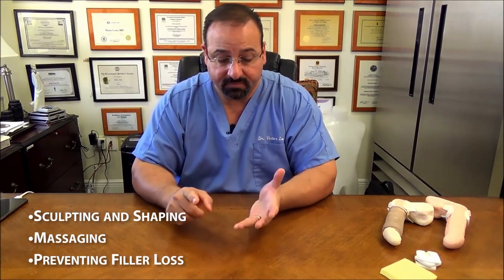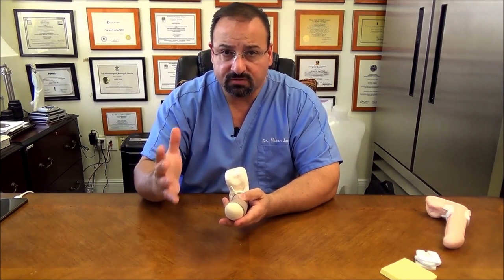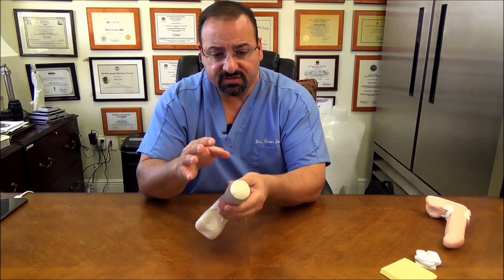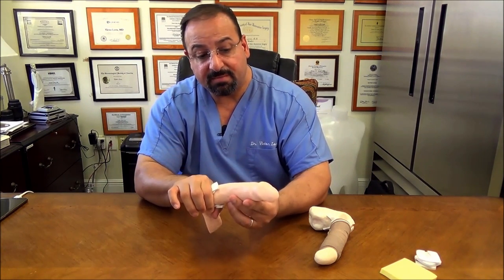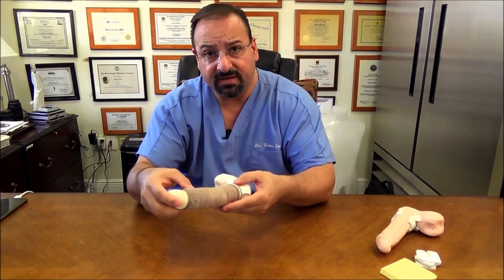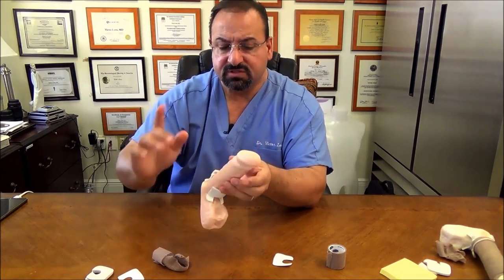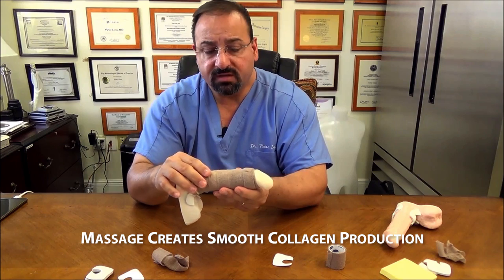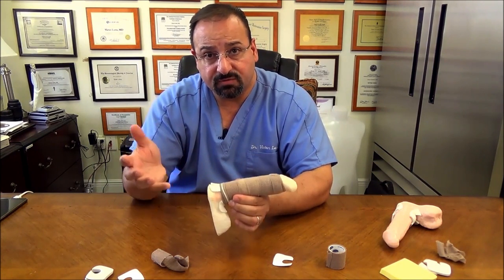Post-Procedure Exercises | LORIA MEDICAL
These are the shaping and sculpting exercises to be performed during the healing period to promote the best results.